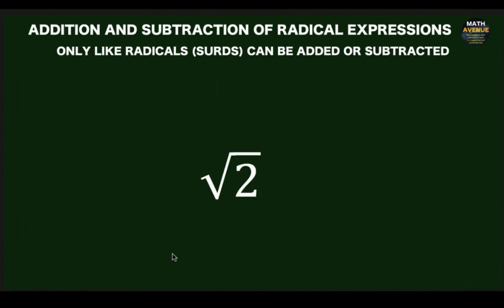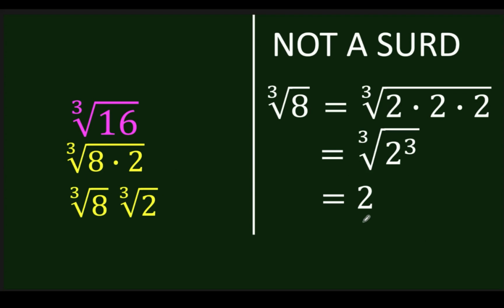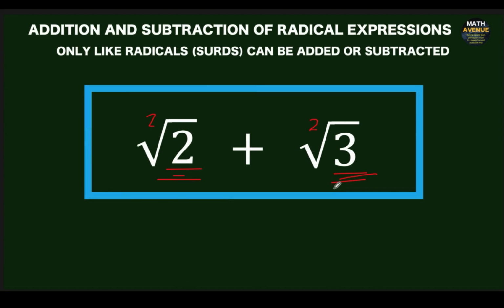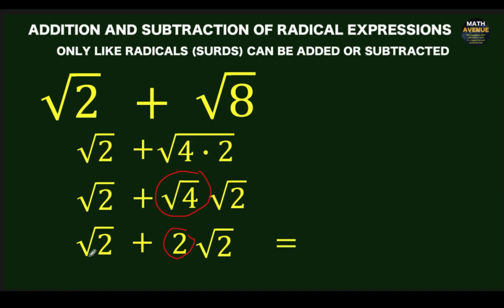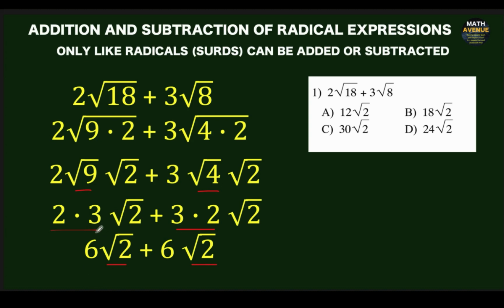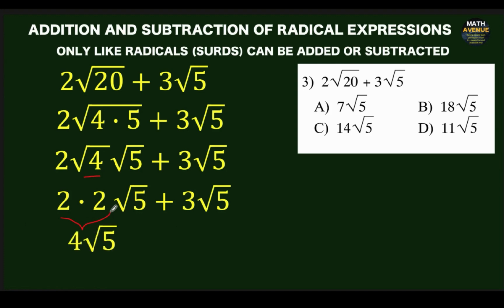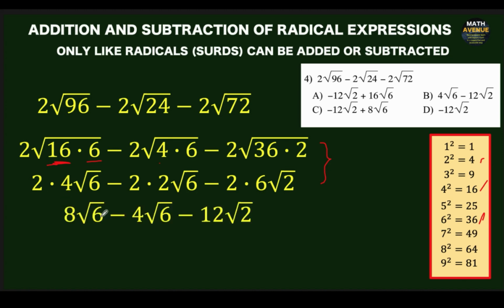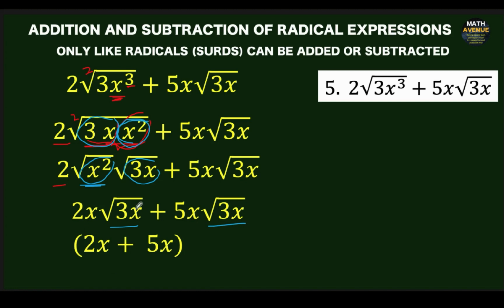Lesson 17. Bicol Addition and Subtraction of Radicals